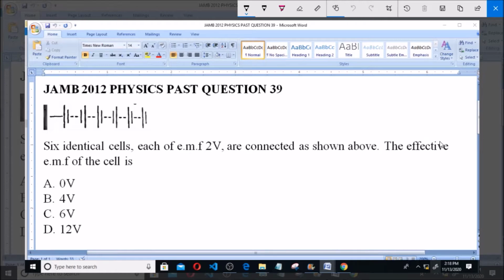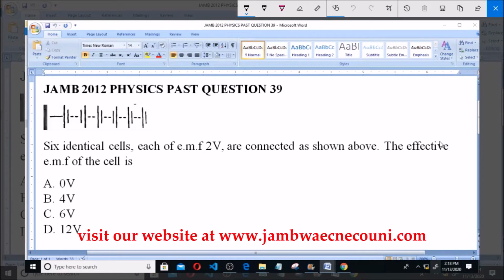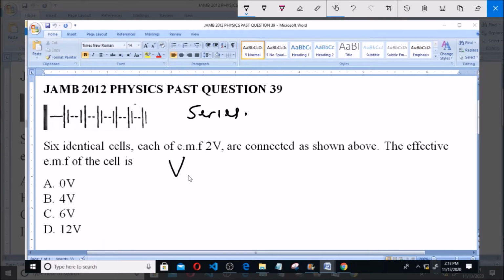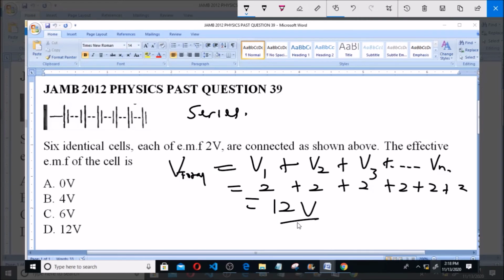JAMB 2012 PHYSICS PAST QUESTION 39 Effective EMF